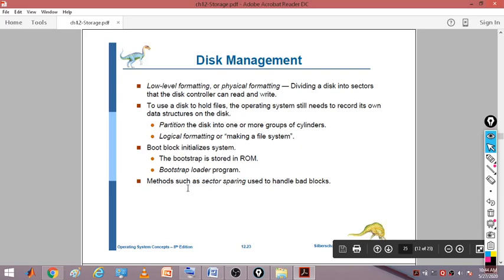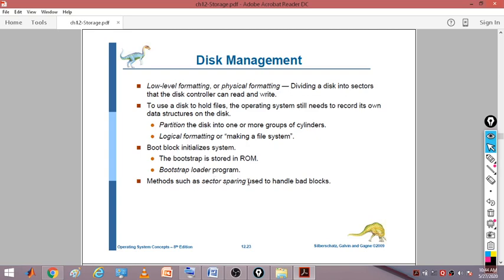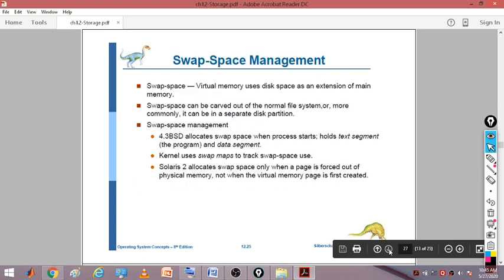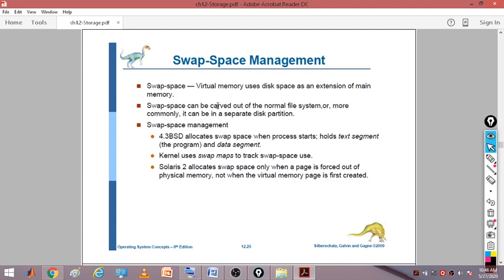OSModule5 StorageStructures mp4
StorageStructures